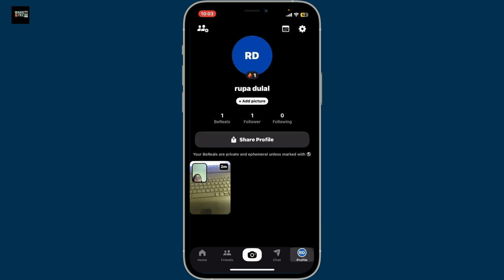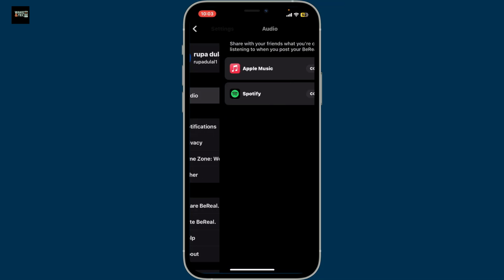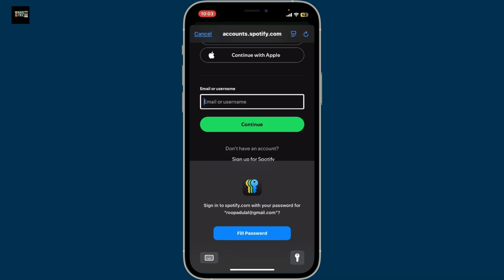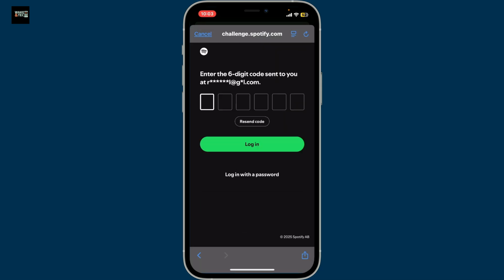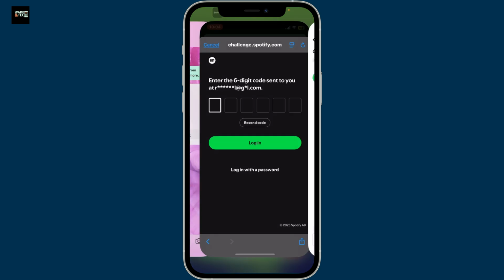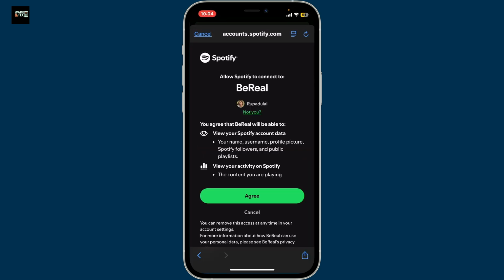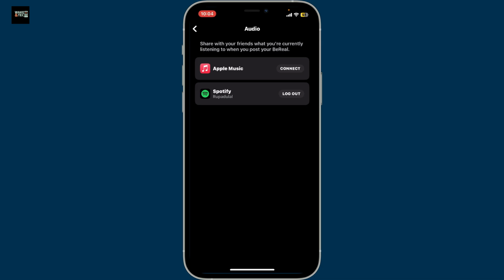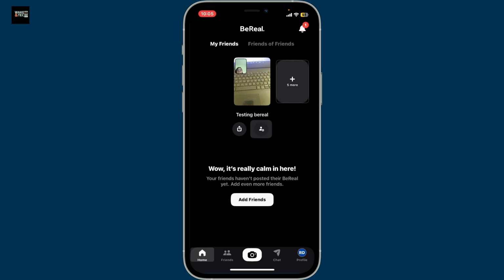How to Link Spotify with BeReal? Connect Spotify with Bereal 2025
Want to show what you’re listening to on Spotify right on your BeReal posts? 🎵📸
In this quick tutorial, I’ll walk you through how to connect your Spotify account to BeReal step-by-step — so you can start sharing your music vibes with your daily BeReals!